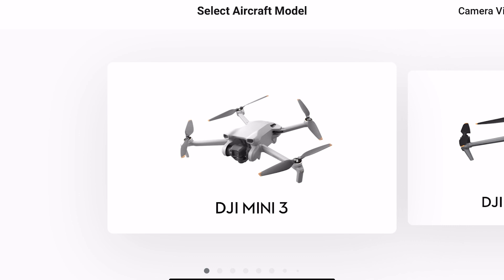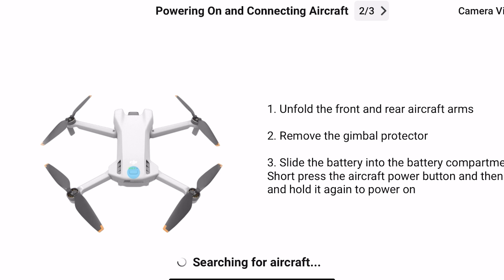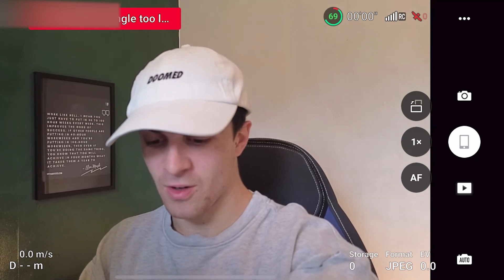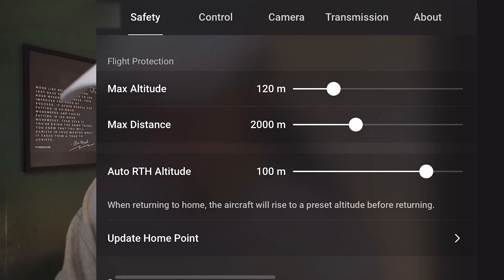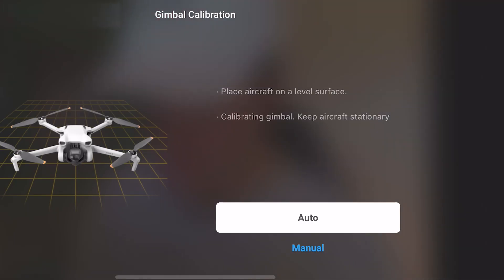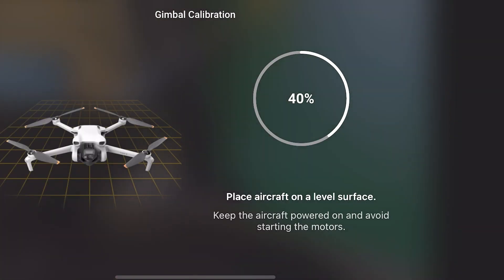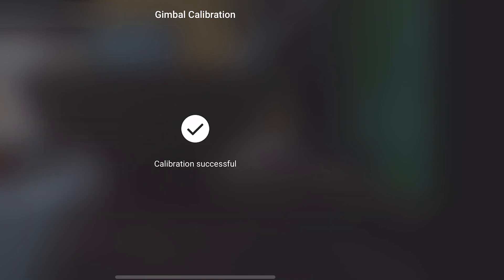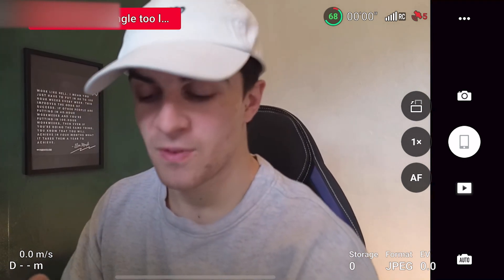How To Calibrate Your DJI Mini 3 Gimbal (Calibrate DJI Drone)